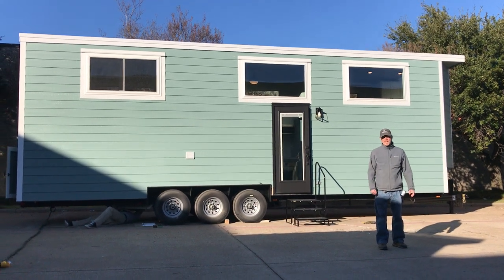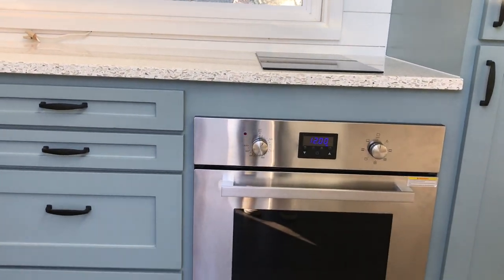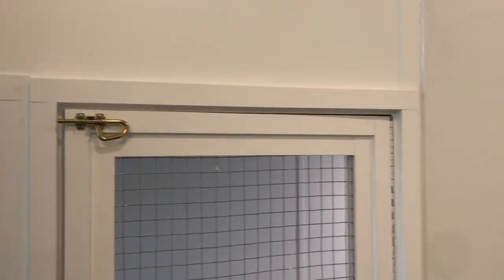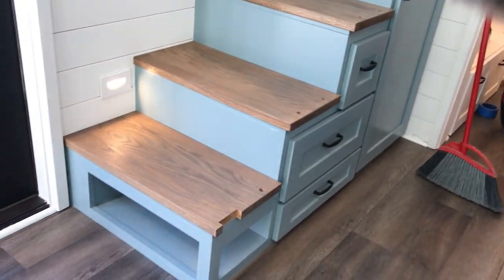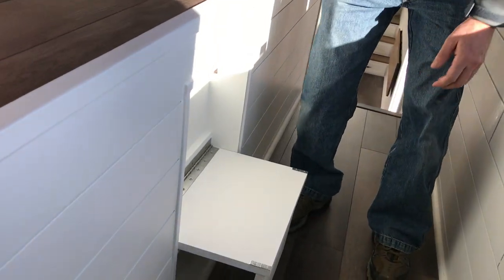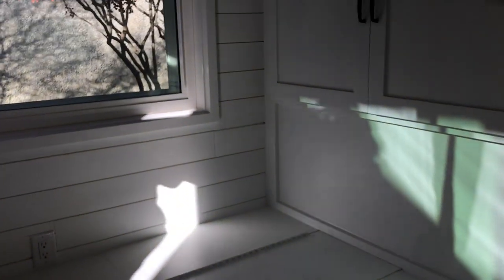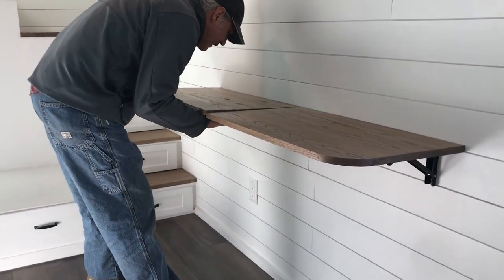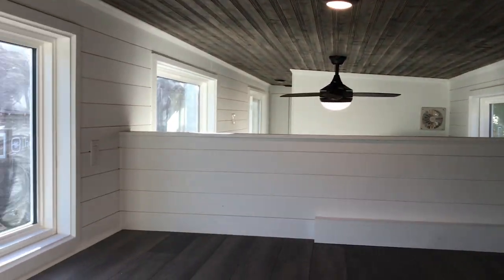32' Homesteader Deluxe Tiny Home on Wheels w/ a built-in Dog Kennel & out of the way Kitty Bathroom!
Walkthrough IRTHome21 with us!
It's our Homesteader Floor Plan with the Deluxe Stand-Up Loft.
Stand-Up on two sides of the Queen Bed & by your wardrobes to get dressed in the Master Loft.

This home also features a Dog Kennel with entry from the bathroom and the exterior of the home.

There's also a special tunnel underneath the built-in sofa that leads to an out of the way closet for the litter box.  It can be accessed from the exterior of the home for easy cleaning!

For details on upcoming Tiny Home Tours @Indigo River  & Tiny Home University classes: